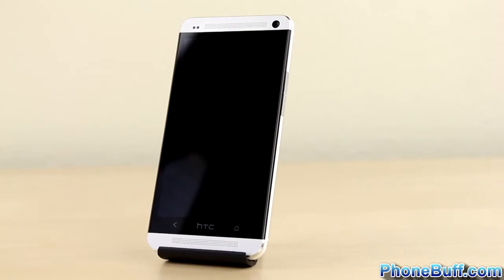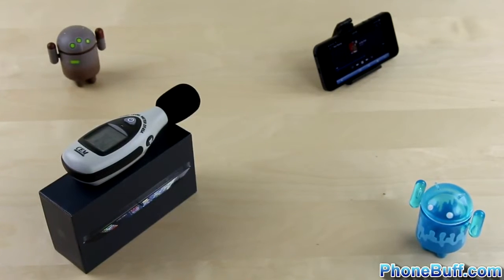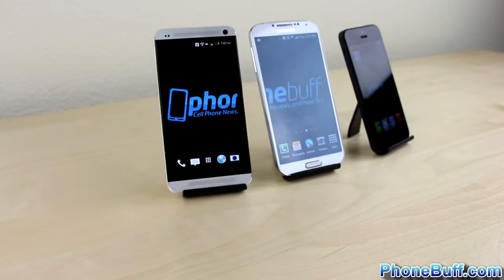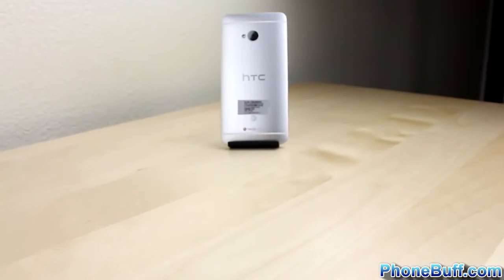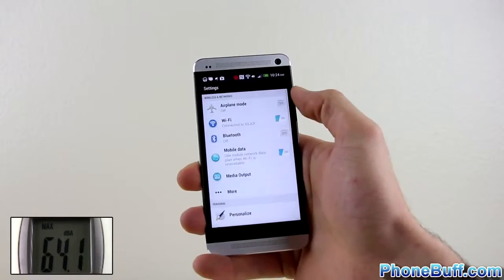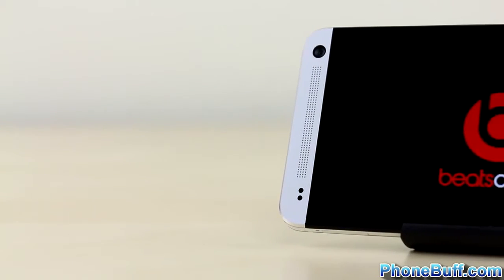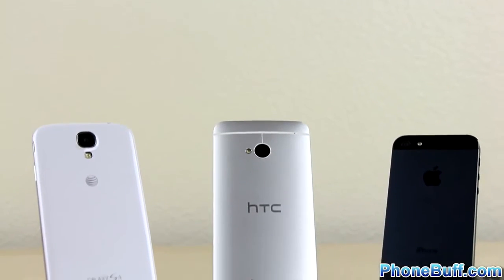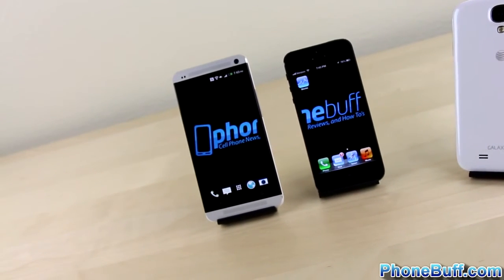HTC One vs Galaxy S4 vs iPhone 5 Speaker Test & Comparison